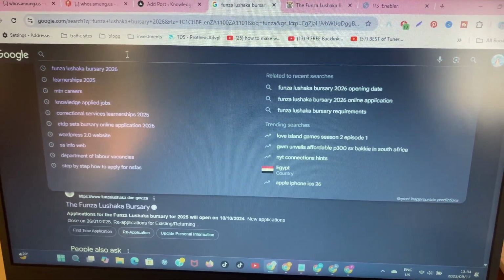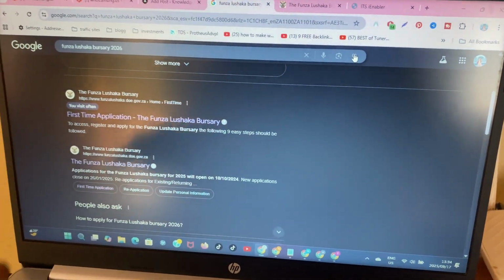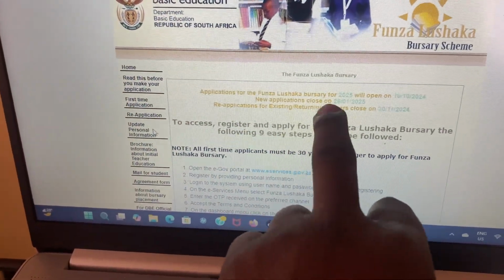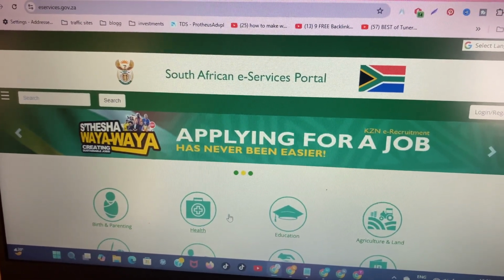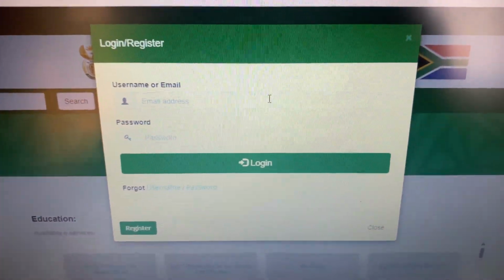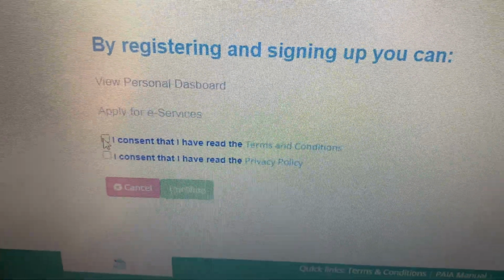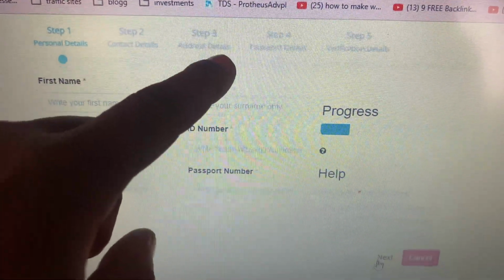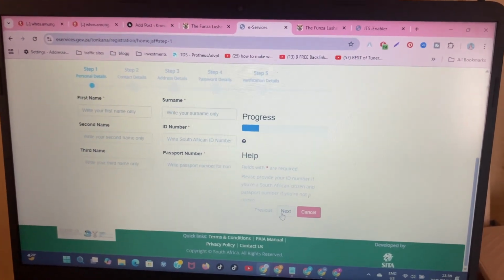Funza Lushaka 2026 Requirements, Benefits, Applications & Deadlines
Are you planning to apply for the Funza Lushaka 2026 Bursary? This bursary is one of the best opportunities for South African students who want to study teaching. In this video, we explain:

✅ Who can apply (requirements)
✅ What the bursary covers (benefits)
✅ How to apply step by step
✅ Closing dates and deadlines you must not miss

📌 Stay until the end to learn how to increase your chances of getting funded.